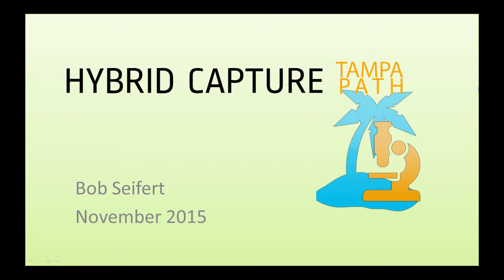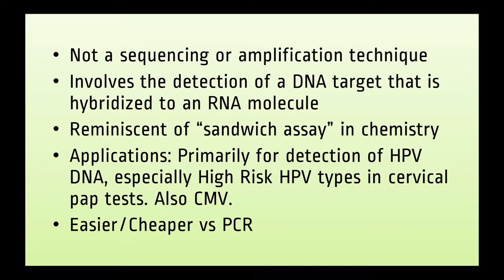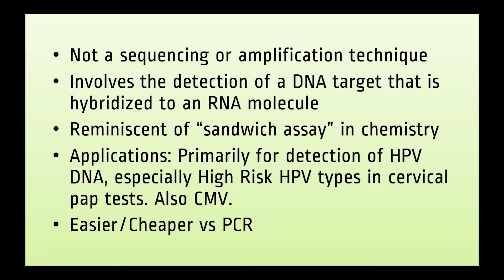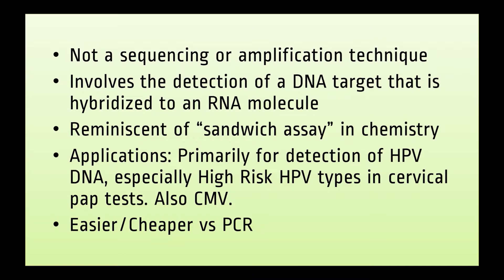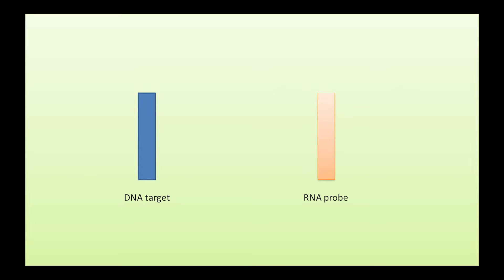Hybrid Capture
TampaPath.com
A quick walk through of the Hybrid Capture molecular diagnostic technique.